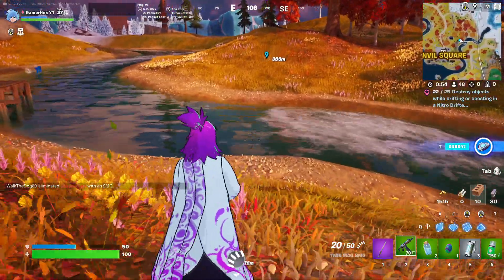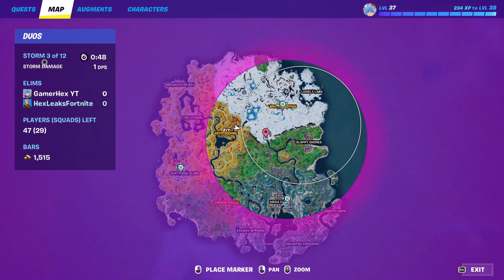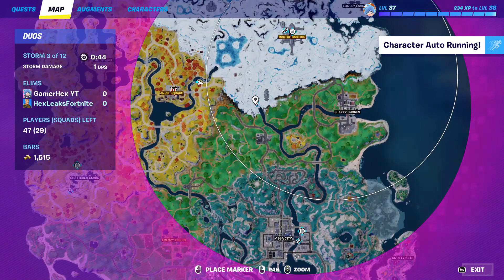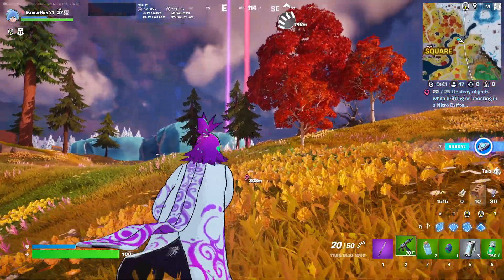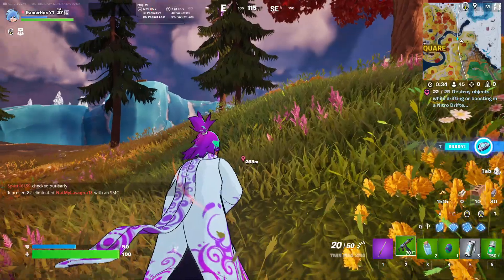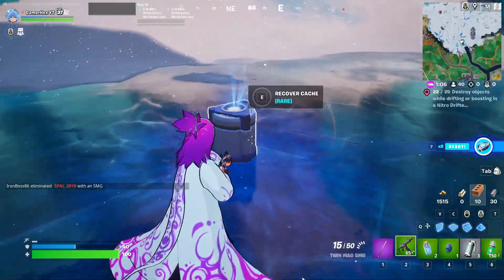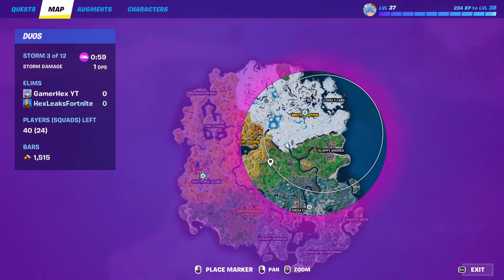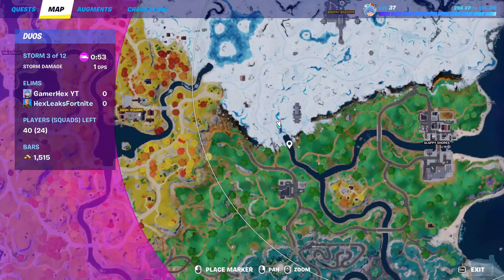Recover a combat Cache Fortnite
how to Recover a combat Cache Fortnite Fortnite Chapter 4 Season 2